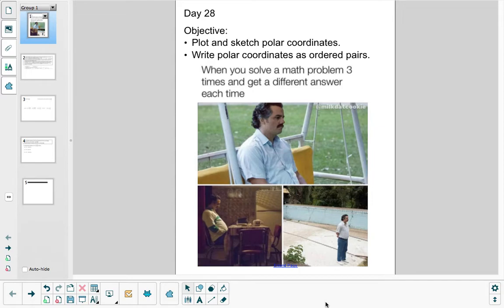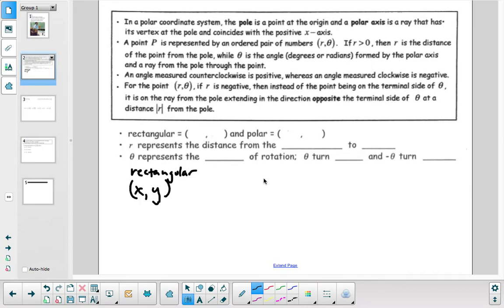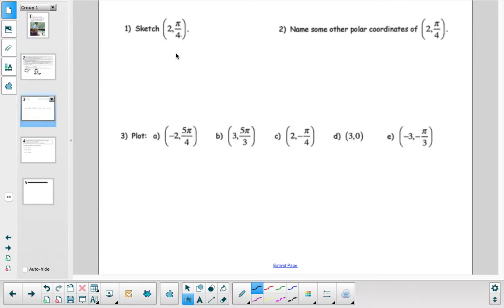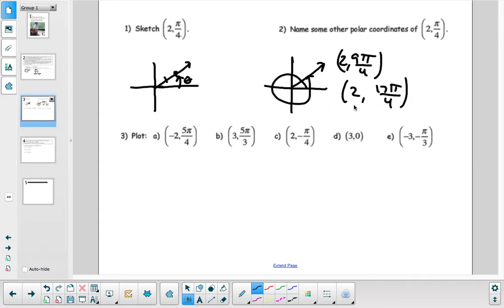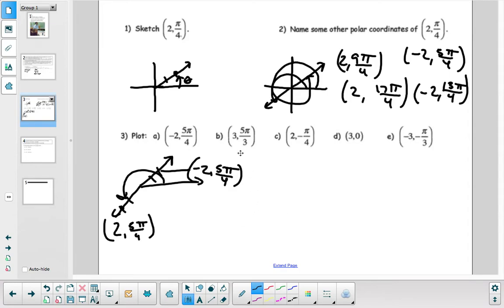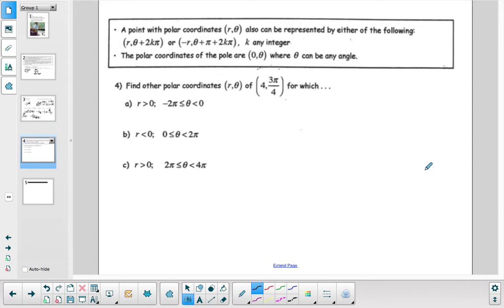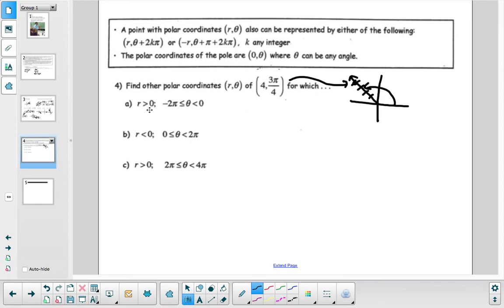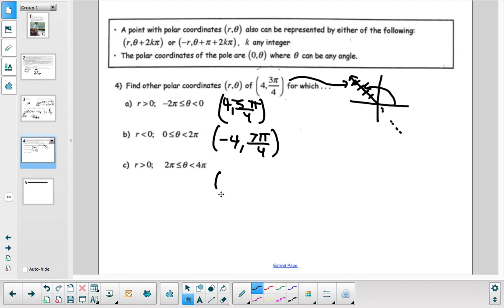Week 7 Day 1 #31